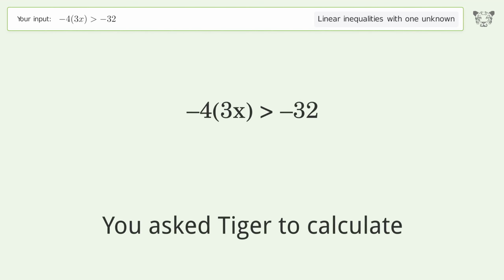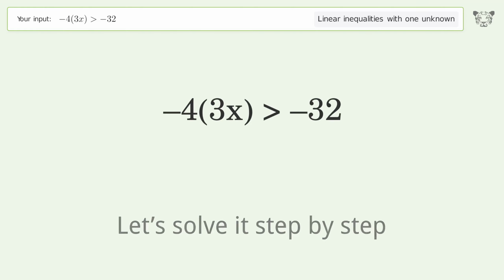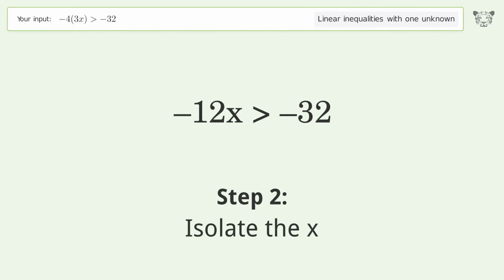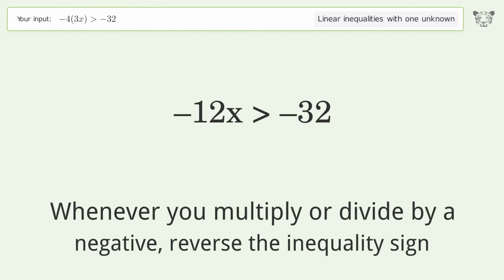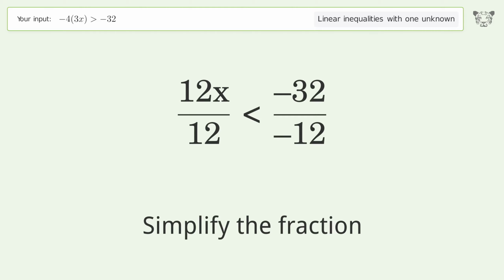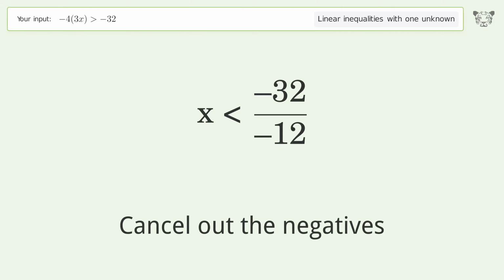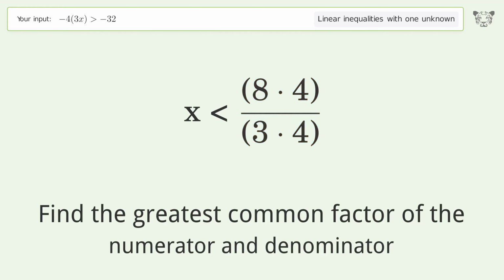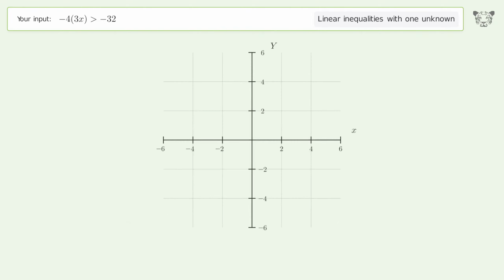Solving Linear Inequalities: -4(3x) is Greater Than -32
Struggling with -4(3x) is Greater Than -32? Watch our step-by-step video on Tiger Algebra to master this linear inequality effortlessly. Also, check out for more tips and tricks